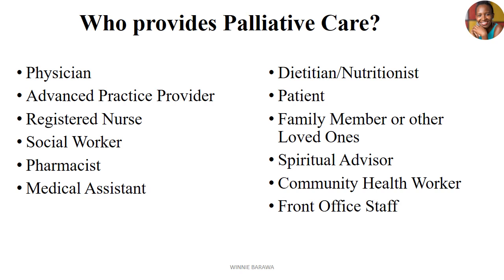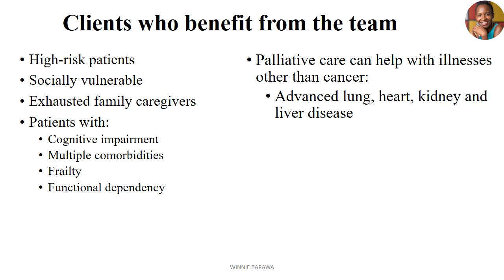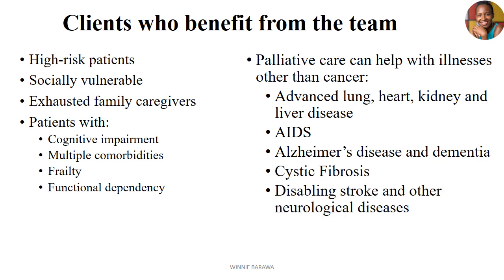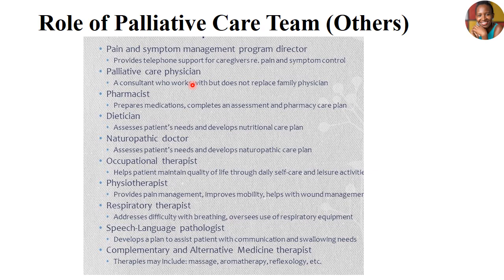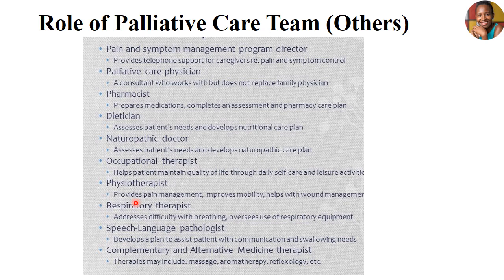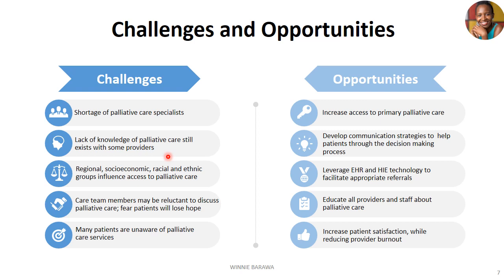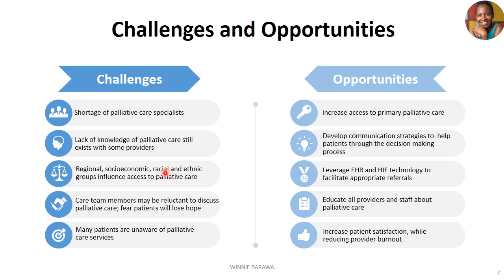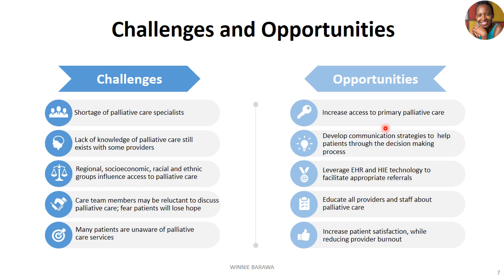PALLIATIVE CARE TEAM MEMBERS |ROLES |RESPONSIBILITIES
The team membership is diverse but should consist of health care team, patient, family and other necessary service providers including spiritual leaders and chiropractors.